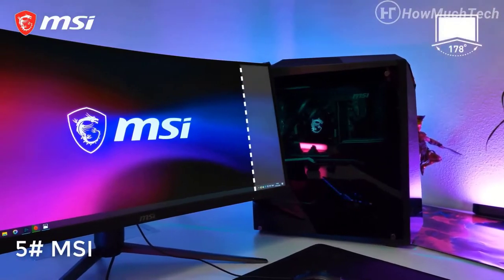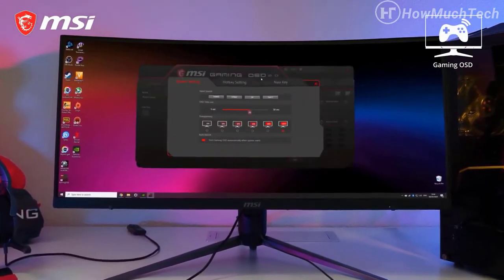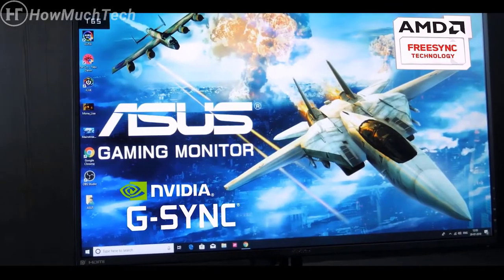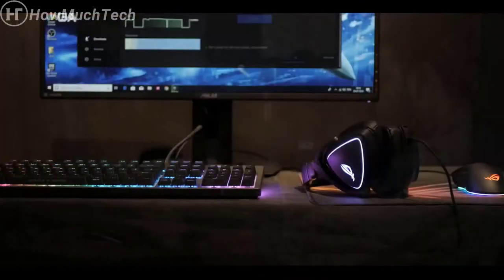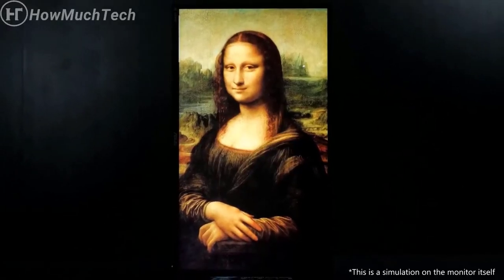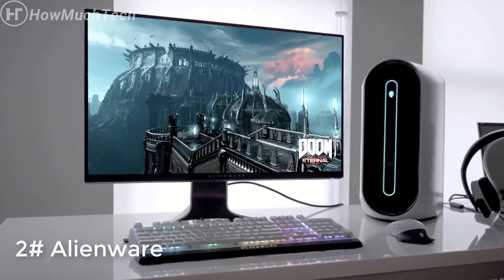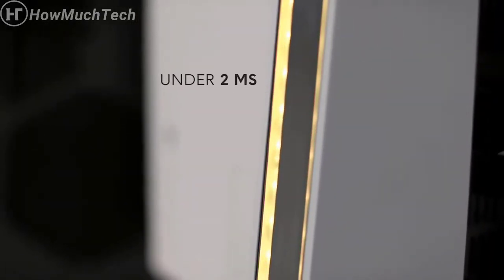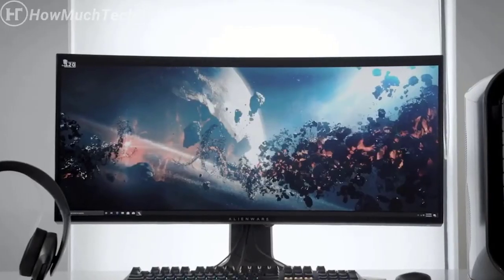5 Best Curved Gaming Monitors Under $500 In 2021 | Gadgets Mania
Here are the links to the Products you can buy on Amazon:

5) MSI Full HD Non-Glare 1ms 2560 x 1080 Ultra Wide 200Hz Refresh Rate

4) Asus VG278QR 27” Gaming Monitor, 1080P Full HD, 165Hz

3) AOC CQ27G1 27" Curved Frameless Gaming Monitor

2) Alienware NEW AW2720HF 27 Inch FHD IPS LED Edgelight Monitor

1) Sceptre E255B-1658A 24.5" 165Hz 144Hz 1ms AMD FreeSync gaming LED Monitor